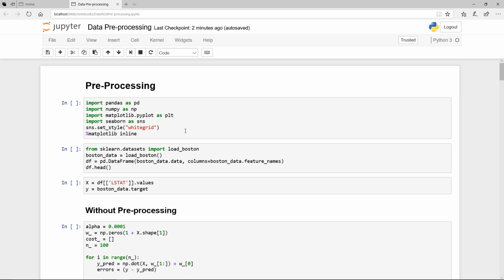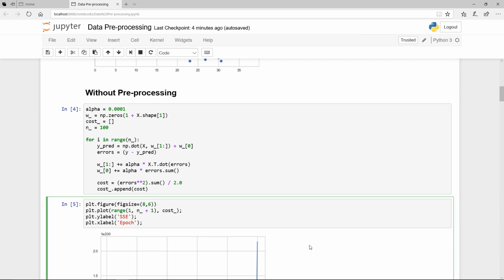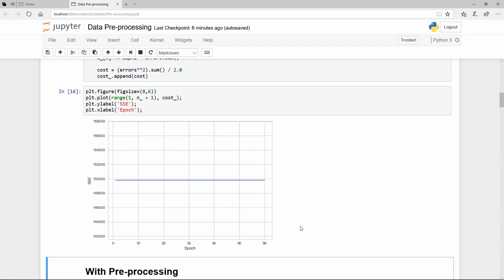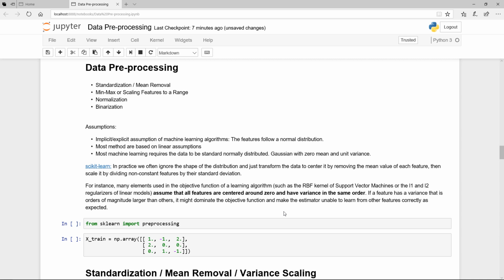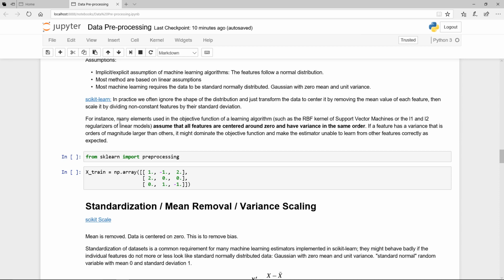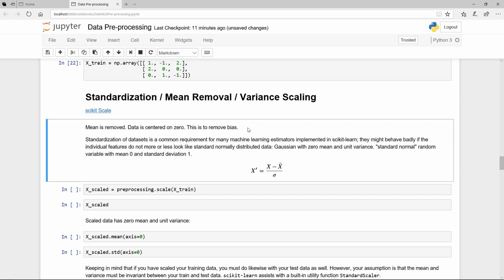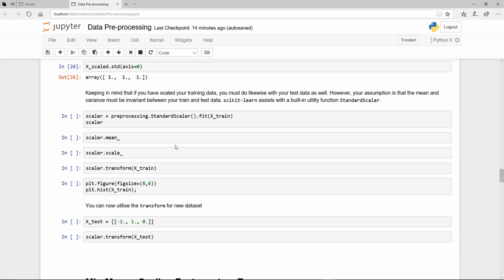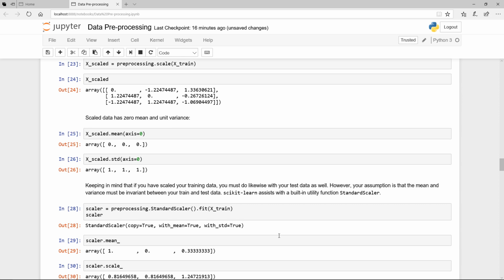0316 Data Pre Processing 1